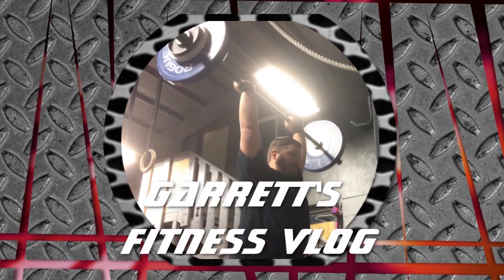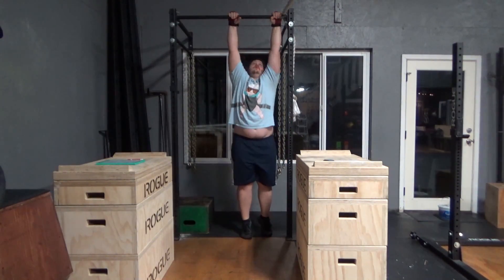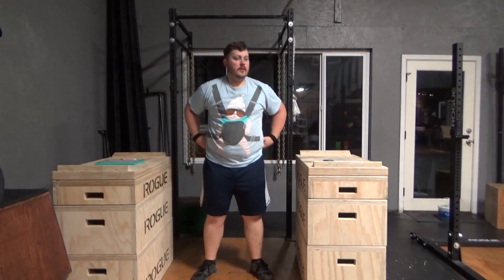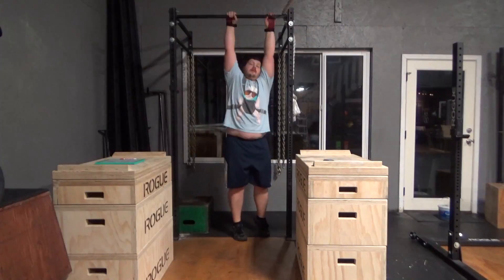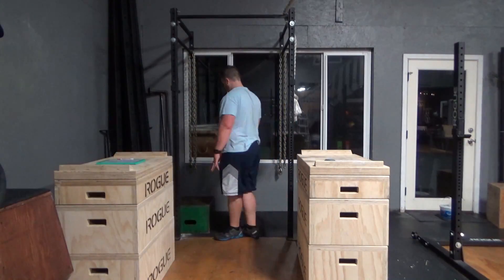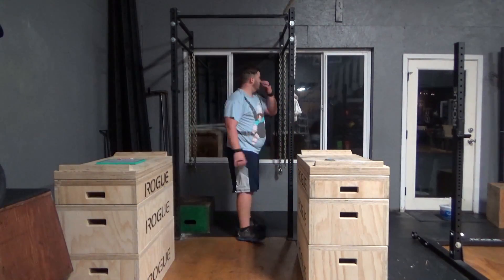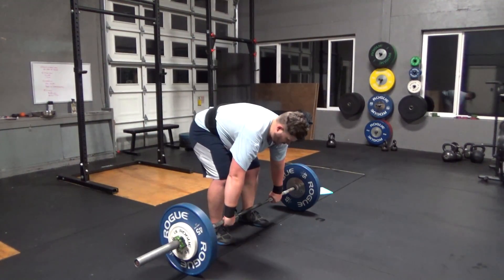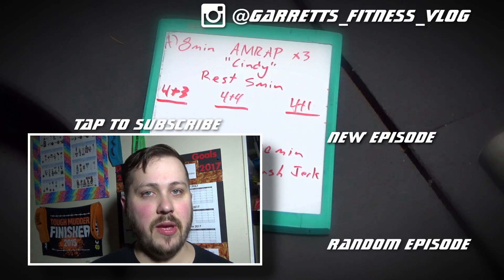So Many Pull Ups | Fitness VLOG EP 40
Why so many pull ups? Probably because my upper body strength sucks.